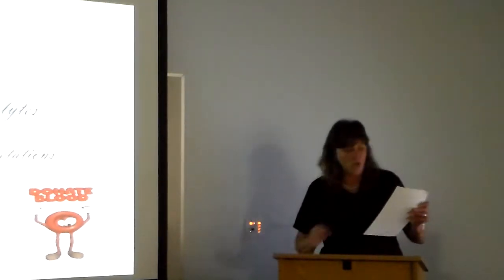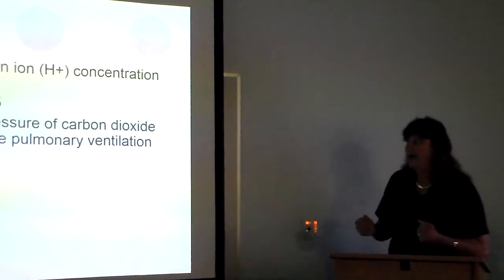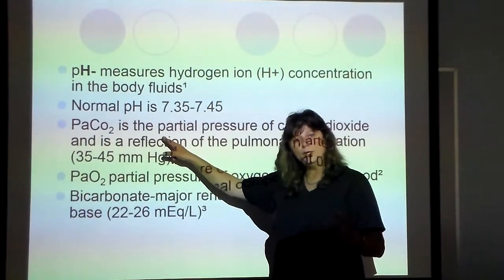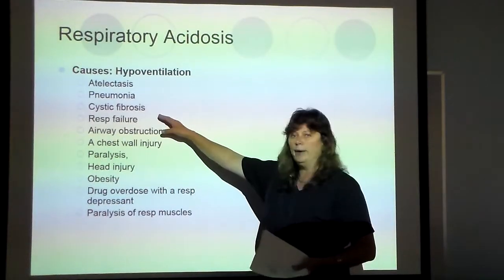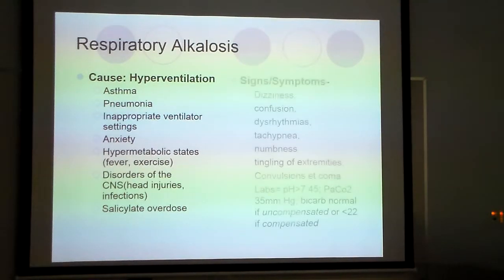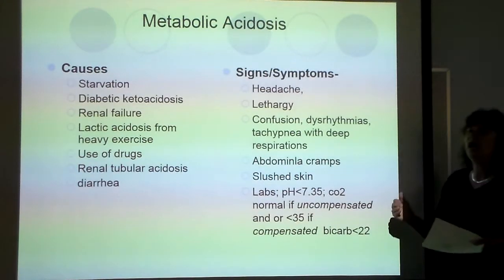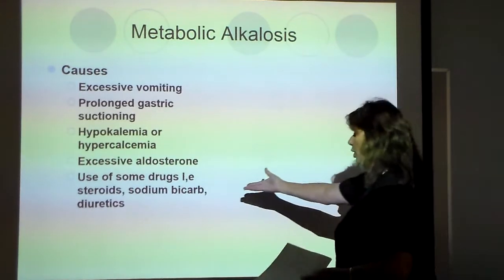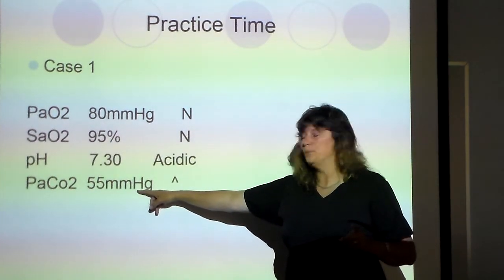ABG Pt 1